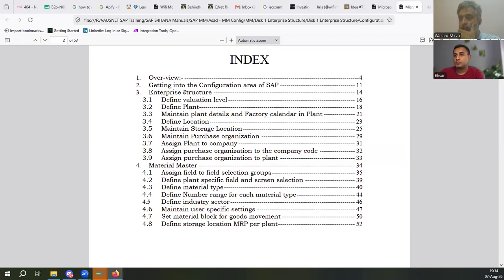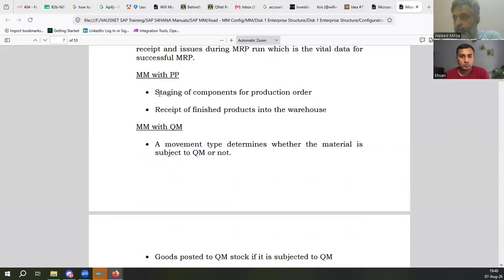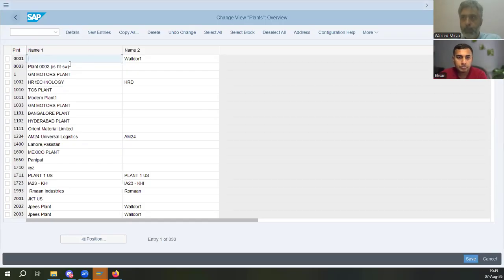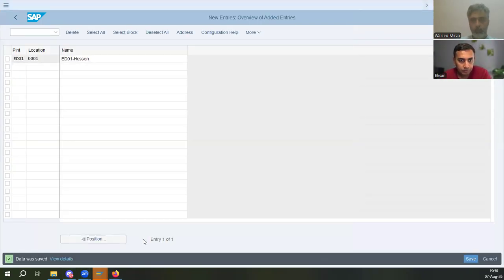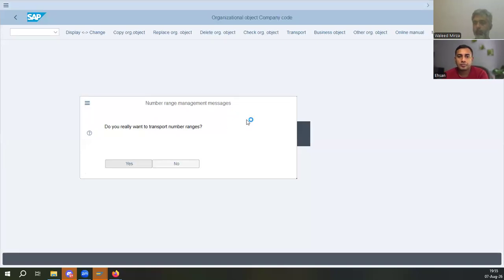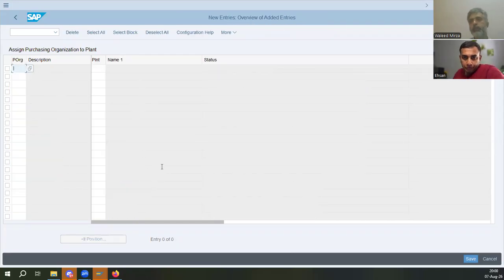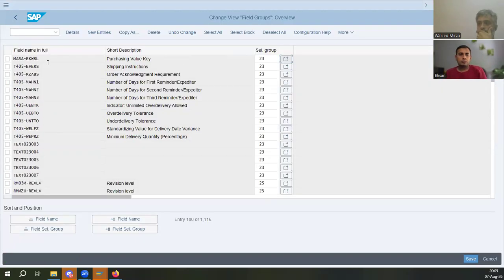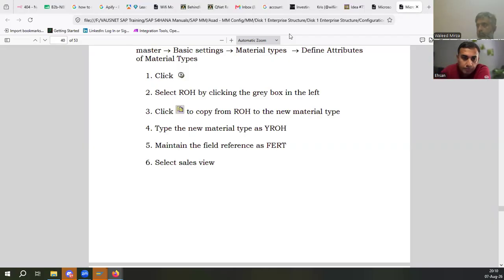SAP MM Training Day 2 | Enterprise Structure Configuratio | Plant, Company Code, Storage & Sales Org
SAP S/4HANA MM Training – Day 2: Enterprise Structure Configuration

Welcome to VAUSNET SAP S/4HANA MM Training – Day 2. In this session, we continue our practical SAP MM configuration journey by exploring Enterprise Structure and configuring the key organizational units used across SAP MM and SAP SD.

Understanding the SAP enterprise structure is fundamental for anyone learning SAP MM, SAP S/4HANA Procurement, Materials Management, or SAP ERP because organizational units determine how procurement, inventory management, purchasing, sales, and logistics processes are structured within an enterprise.

In this tutorial, we cover the configuration and organizational relationships of:

🔹 Company Code
🔹 Plant
🔹 Storage Location (SLoc)
🔹 Sales Organization
🔹 Distribution Channel
🔹 Division
🔹 Organizational Assignments
🔹 Plant to Company Code Assignment
🔹 Sales Organization and Distribution Channel
🔹 Sales Area: Sales Organization + Distribution Channel + Division

📚 Topics Covered in SAP MM Day 2

1. Company Code Configuration

What is a Company Code?
Purpose of Company Code in SAP
Company Code and organizational structure
How Company Code is used in SAP business processes

2. Plant Configuration

What is a Plant in SAP?
Creating/defining a Plant
Plant and Company Code relationship
Assigning Plant to Company Code
Importance of Plant in SAP MM

3. Storage Location Configuration

What is a Storage Location?
Creating Storage Locations
Storage Location and Plant relationship
Understanding inventory organization within a Plant

4. Sales Organization

What is a Sales Organization?
Defining Sales Organization
Relationship between Sales Organization and Company Code
Role of Sales Organization in SAP SD

5. Distribution Channel

What is a Distribution Channel?
Configuring Distribution Channels
Sales Organization and Distribution Channel relationship
Understanding distribution structures in SAP

6. Division

What is a Division?
Defining Division
Product/business segmentation
Relationship between Sales Organization, Distribution Channel and Division

7. Sales Area

Sales Organization
Distribution Channel
Division
Understanding the Sales Area concept
🏢 SAP Enterprise Structure Hierarchy

A simplified organizational relationship covered in this training is:

Company Code → Plant → Storage Location

and on the Sales side:

Company Code → Sales Organization → Distribution Channel → Division → Sales Area

Understanding these relationships is essential before moving into more advanced SAP MM configuration, Purchasing, Inventory Management, Material Master, Vendor Master/Business Partner, Purchase Requisition, Purchase Order, Goods Receipt and Invoice Verification topics.

🎓 Who Should Watch This SAP MM Tutorial?

This SAP S/4HANA MM training is suitable for:

✅ SAP MM Functional Consultants
✅ SAP Procurement Professionals
✅ SAP ERP Professionals
✅ Students preparing for SAP MM careers
✅ Professionals transitioning into SAP Consulting
✅ Anyone learning SAP Enterprise Structure
✅ Anyone preparing for SAP MM interviews

If you're following the VAUSNET SAP MM Training Series, make sure to watch the previous lessons and continue with the upcoming configuration and business-process tutorials.

💬 Comment your SAP MM questions below.